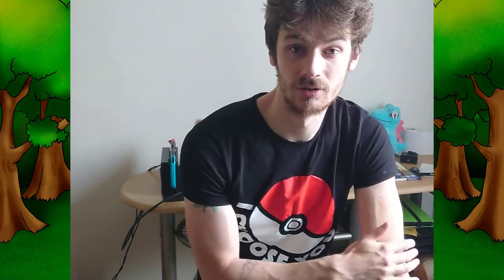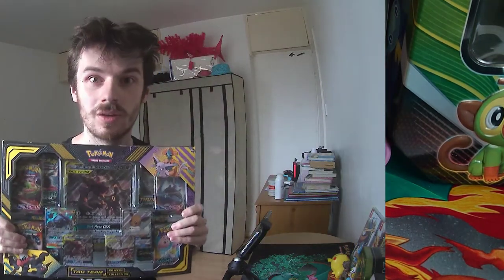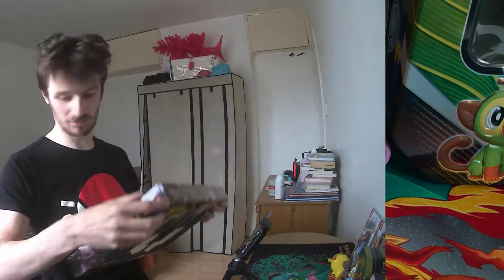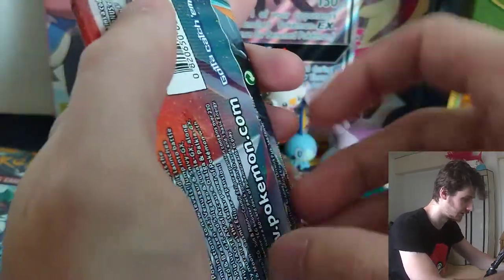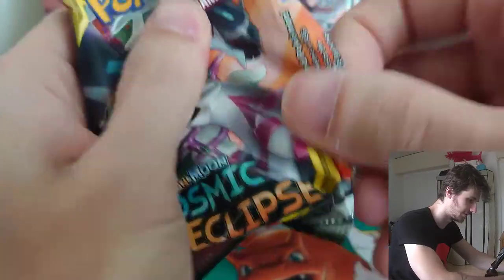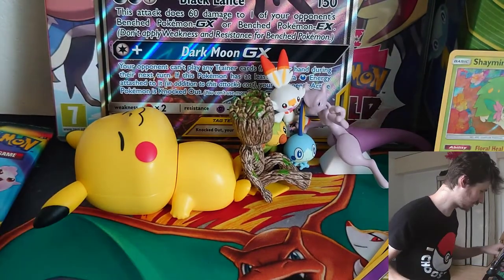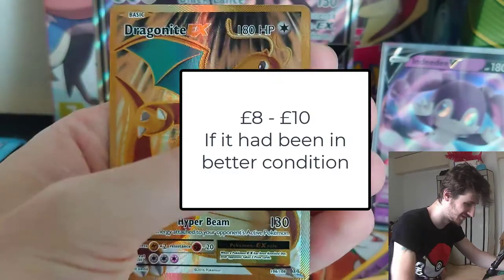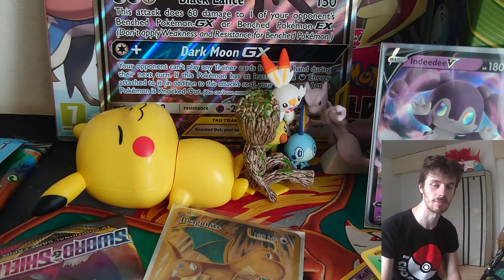I got SCAMMED Facebook Marketplace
In this video I'm opening a Tag team Powers collection box. But i realize that it had in fact been opened and resealed please be careful if you buy from Facebook market place.